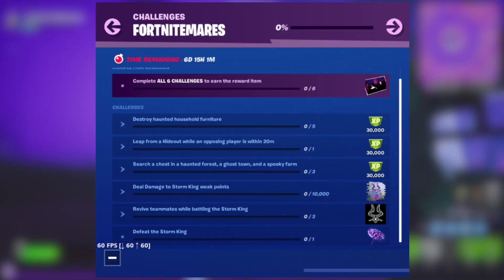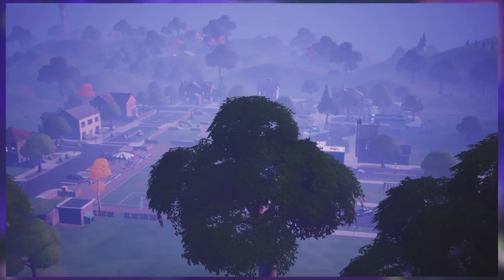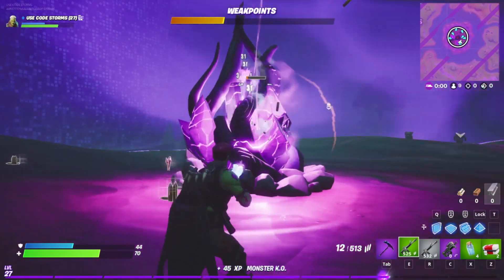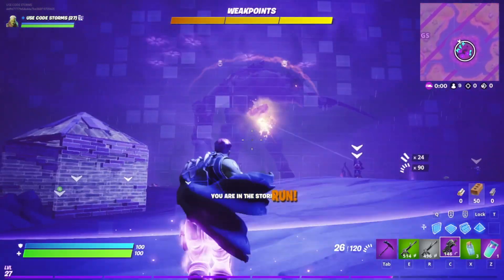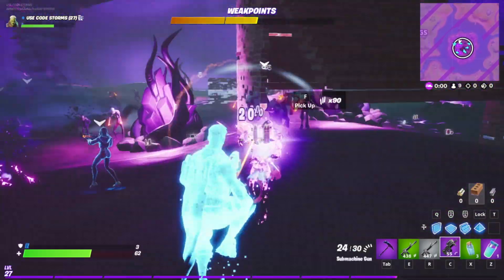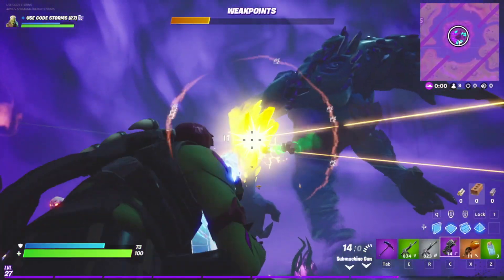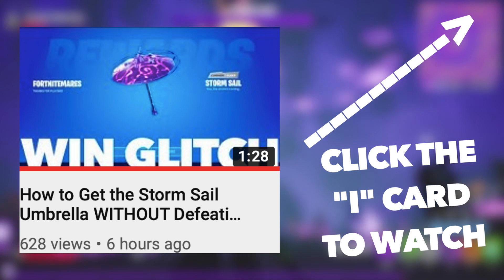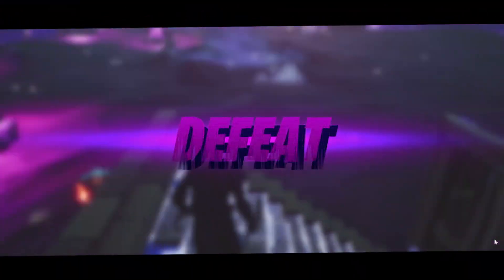How to Complete the Fortnitemares Challenges FAST in Chapter 2 | Fortnite Fortnitemares GUIDE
In this video, I go over how to complete all of the Fortnitemares challenges fast in Fortnitemares.

In the video, I go over exactly how to complete all of the Fortnitemares challenges fast in Fortnite. I go over exactly what all of the Fortnitemares challenges are, along with what all of the rewards are, and how to viewer can complete them fast so they can unlock all of the Fortnitemares awards fast during the Fortnitemares event.

The Fortnitemares challenges reward the Storm Sail Umbrella, the Storm King banner, the King’s Wraith spray, The Final Reckoning loading screen, and 90 thousand XP. Since all of these rewards are super cool, I go over exactly how the player can unlock them fast by completing all of the Fortnitemares challenges. Probably the coolest out of all of the rewards is the Storm Sail umbrella, which is unlocked after the player defeats the Storm King. Since the Storm Sail umbrella is a really cool umbrella, I go over how to defeat the Storm King, and complete all of the Fortnitemares challenges within this code.

This video is a complete guide on the Fortnitemares challenges. By watching the video, the viewer will learn everything that there is to know about how to complete the Fortnitemares challenges fast in Fortnite. I go over the best tips and tricks and strategies on how to complete all of the Fortnitemares challenges quickly. This includes how to defeat the Storm King easily, and unlock the Storm Sail victory umbrella quickly.

Fortnitemares is an annual Halloween themed event that comes to Fortnite. On October 29th of 2019, the third Fortnitemares event came to the game. And with it, came the Fortnitemares challenges, along with with the Fortnitemares themed rewards. Many of these challenges are themed after the Storm King game mode which also came to the game. Since all of the Fortnitemares challenges are really cool, and all of the Fortnitemares awards are also really cool, I go over how to complete the Fortnitemares challenges fast within Fortnite. And since many of the Fortnitemares challenges are based around the Storm King game mode, I go hover how to defeat the Storm King easily and win the Storm King game mode within Fortnitemates.

Overall, in the video, I go over how to complete all of the Fortnitemares challenges fast and unlock all of the Fortnitemares themed rewards within Fortnitemares.

Support-a-Creator: Stormranger